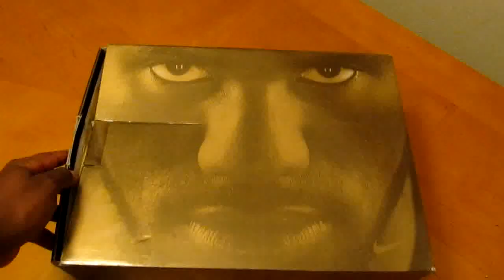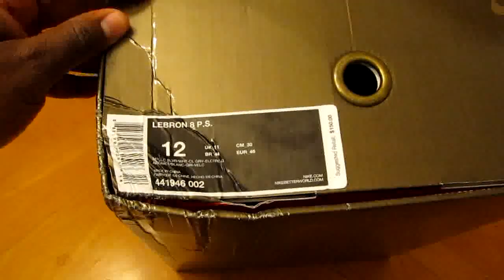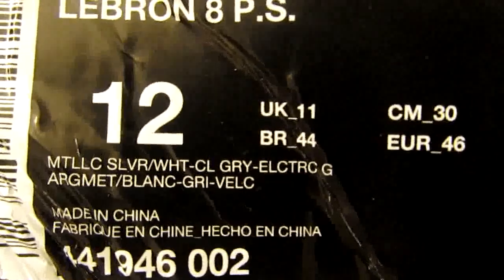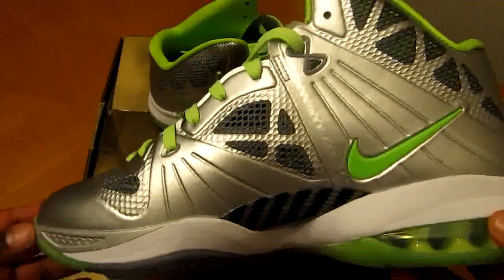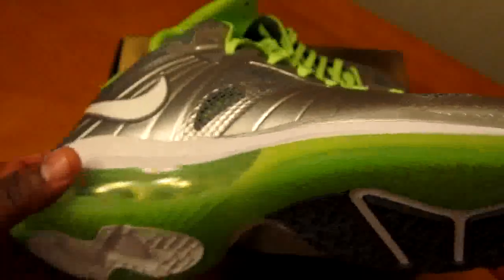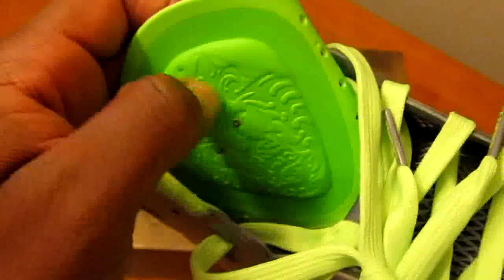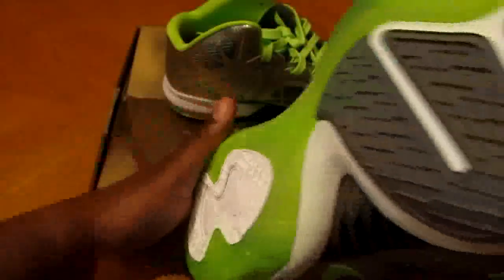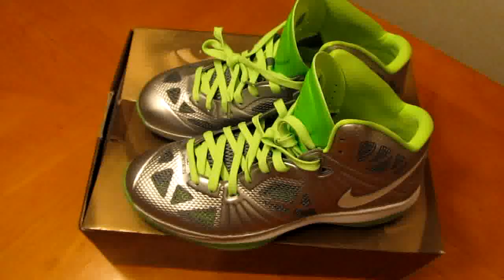Nike Lebron 8 P.S. Dunkman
Very late but here's my latest pickup.  Debated on copping but glad I did